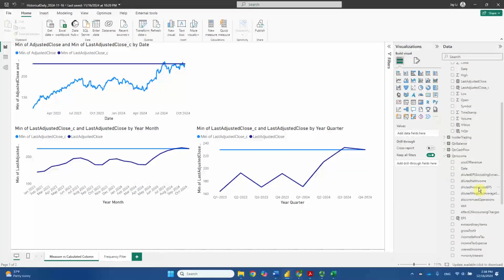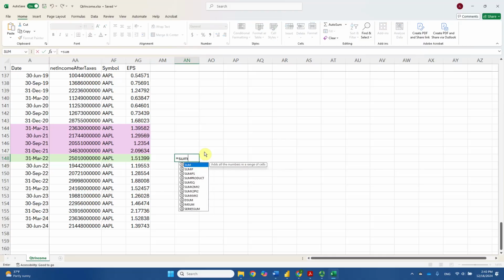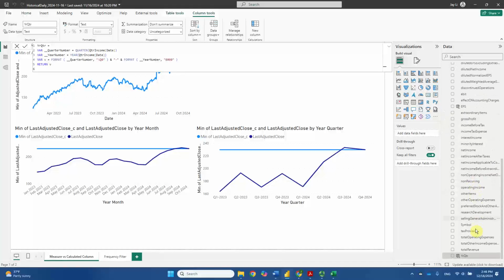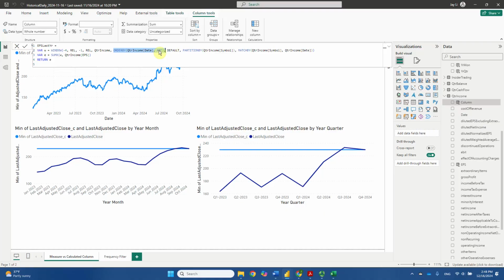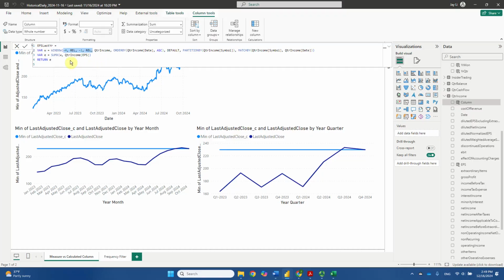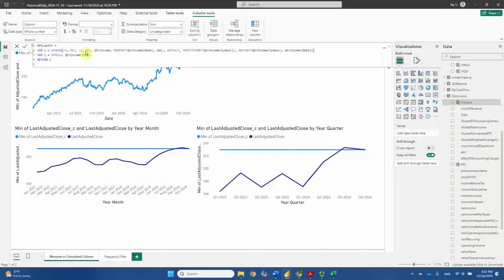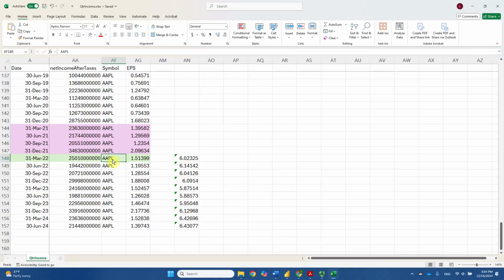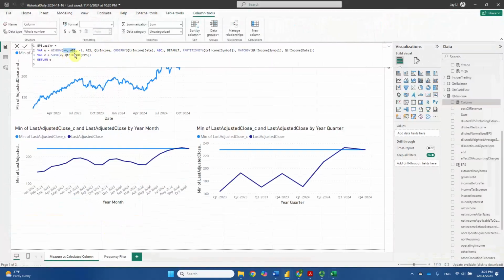PBI 18.06 Calculated Column EPSLastYr - WINDOW function